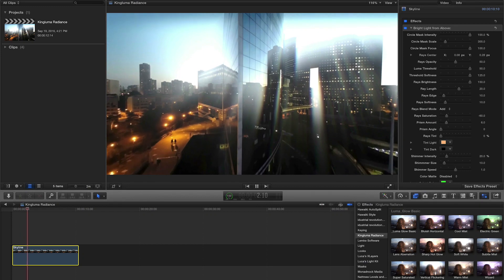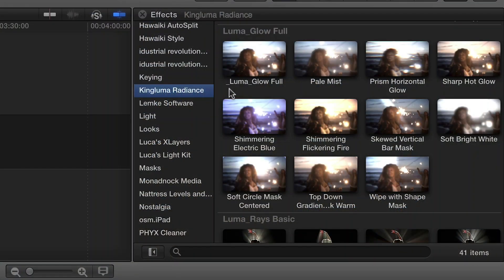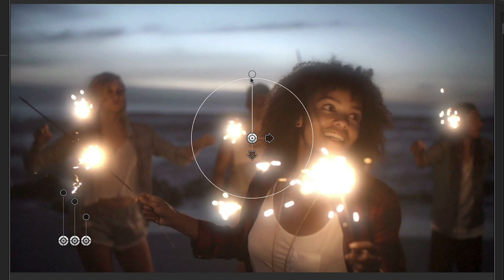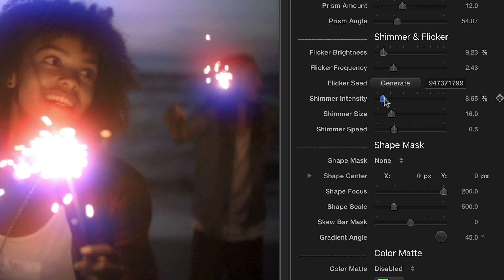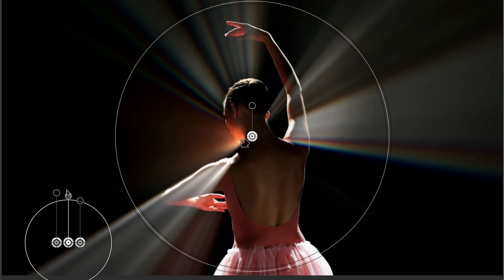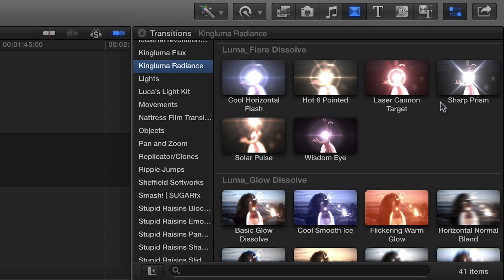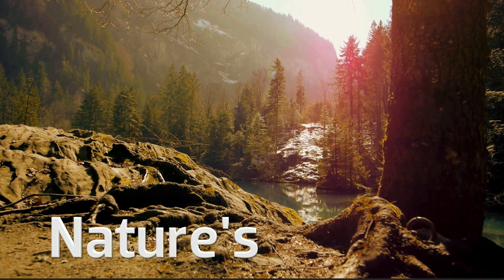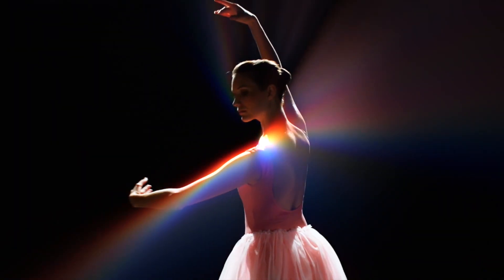Kingluma Radiance FCP X Intro Tutorial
Complete collection of glows, flares, light leaks, light rays effects and transitions.